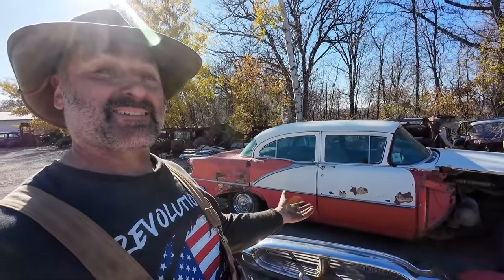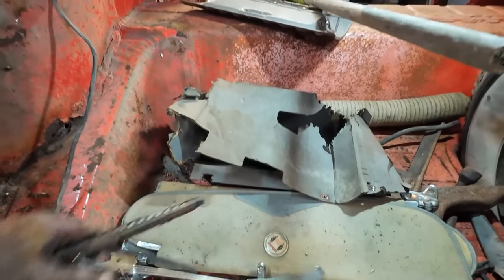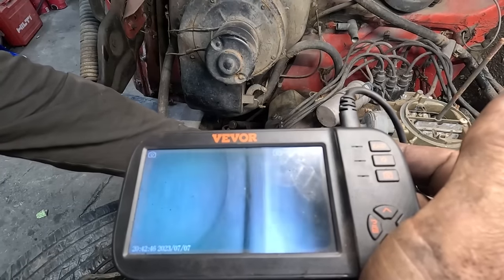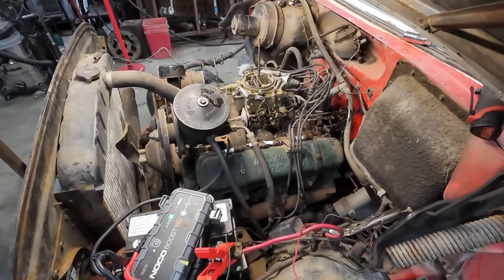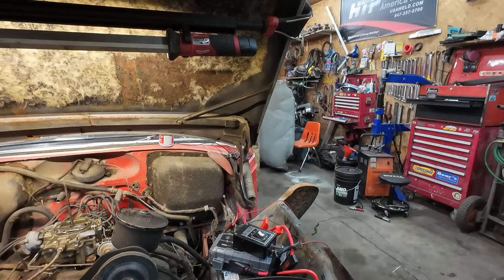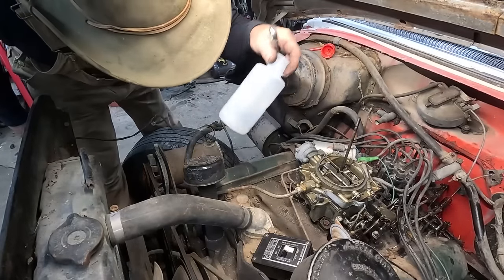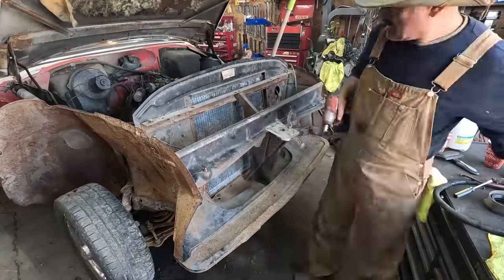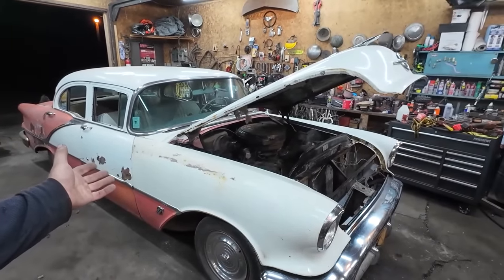Abandoned 1956 Oldsmobile 88 can we get it running and driving again?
We go find a pretty nice 1956 Oldsmobile 88 that's been sitting in an old tarp shed partially disassembled. Can we bring this classic back to life and get it to run and drive again.

Stay Golden - Dyalla
Get 'er Done - Aaron Lieberman
Grace Behind the Curtain - Silent Partner
Crawdad Stomp - Josh Kirsch_Media Right Productions
Life is Tough - Text Me Records _ Grandbankss

Ship us things if you wish:
Halfass Kustoms
20 Brandt street, Unit 3
Suite #103
Steinbach Manitoba Canada
R5G 1Y2